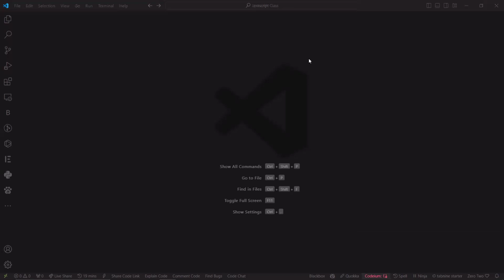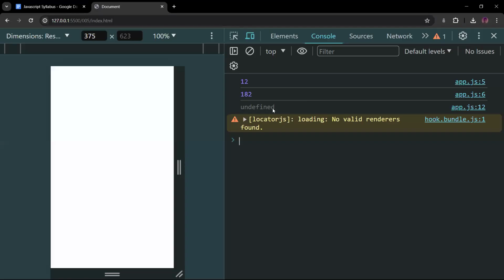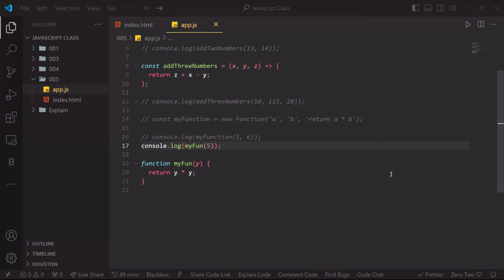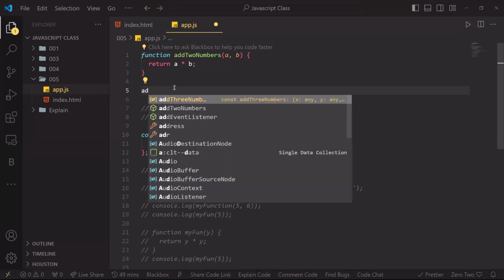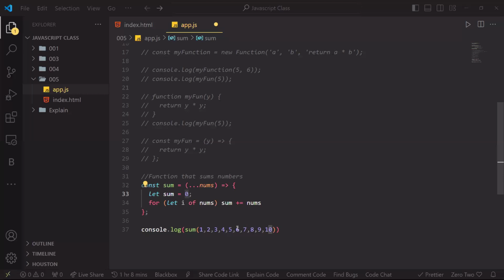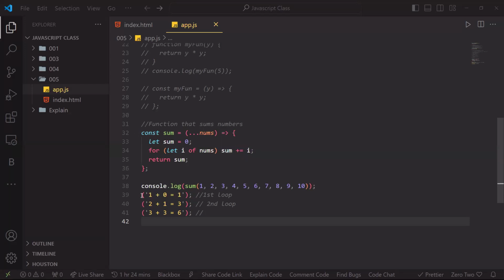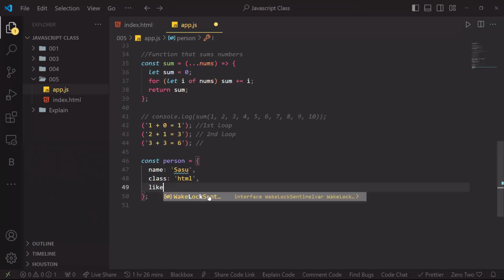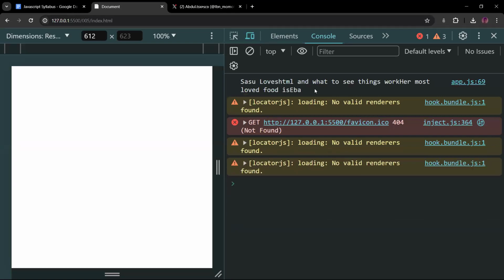JS100A / Basic Javascript Concept/Abdul.fig